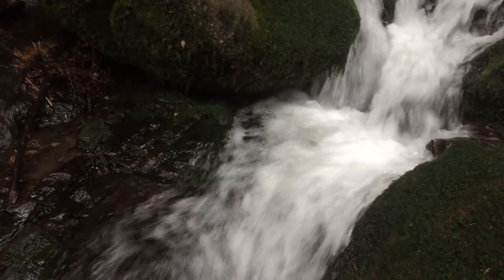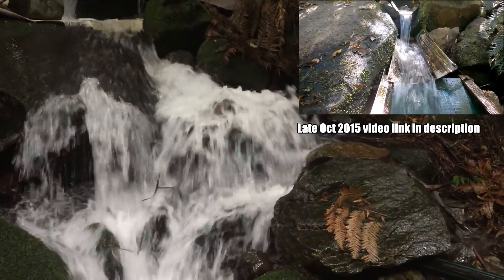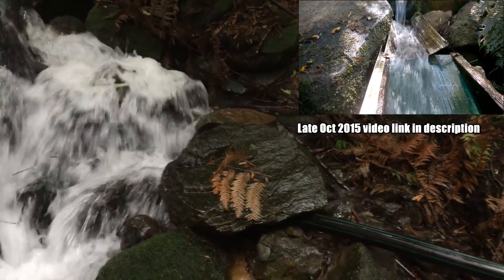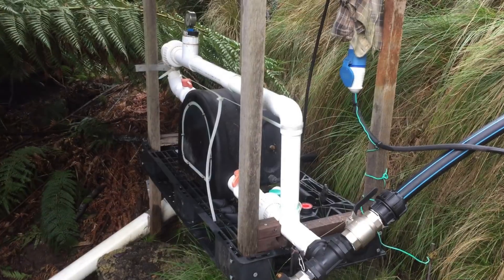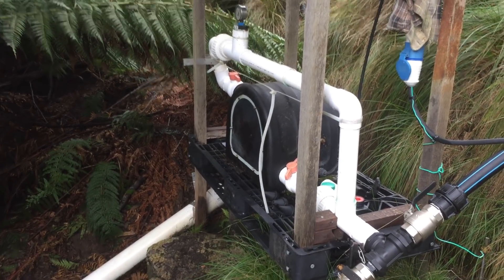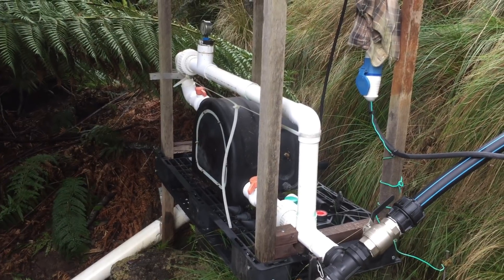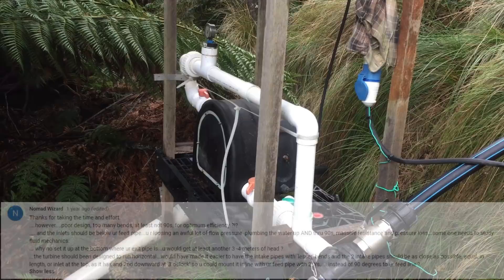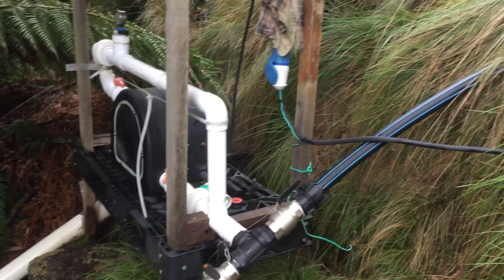Tasmanian Micro Hydro setup - answering some questions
This is the second video about my mate's Powersprout micro-hydro setup in Tasmania Link to the previous video is